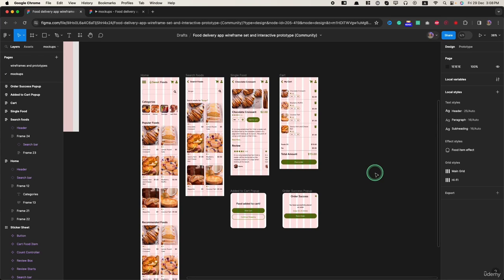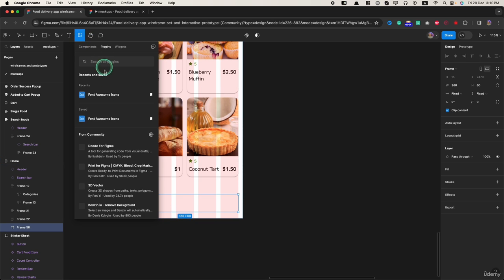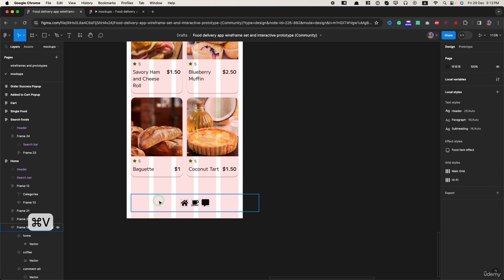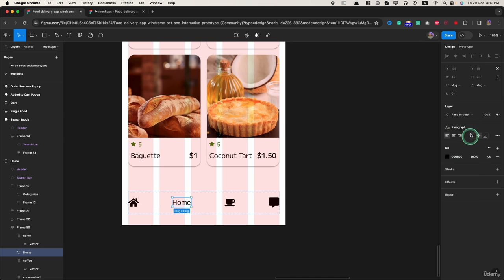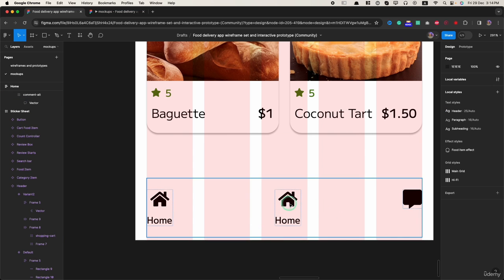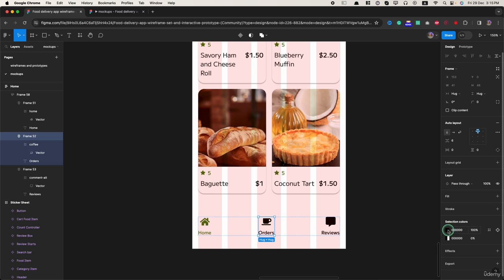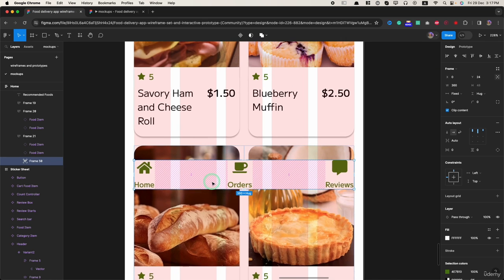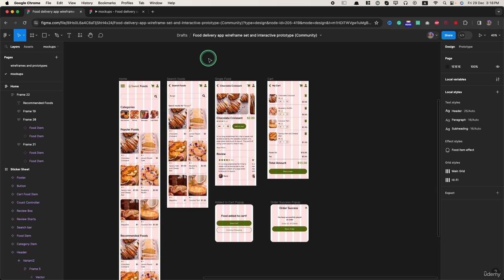Design app footer menu in Figma